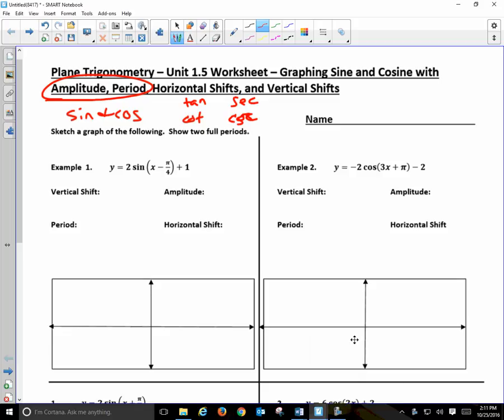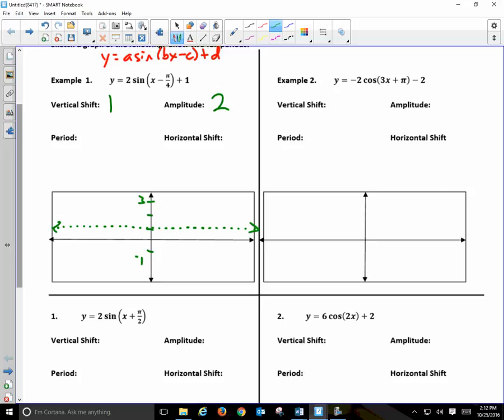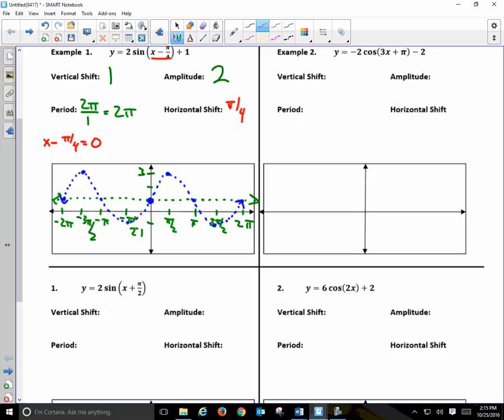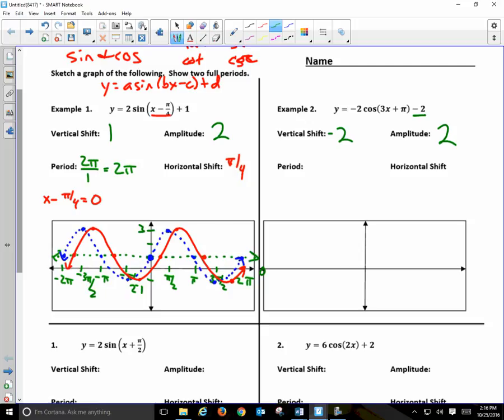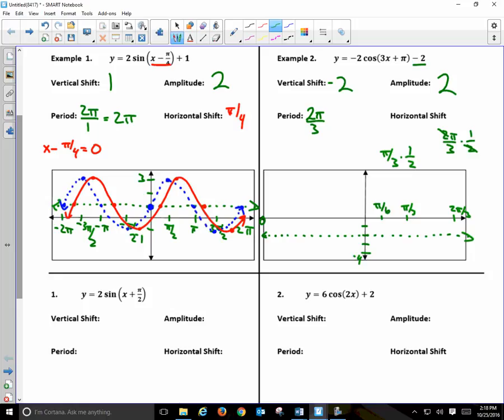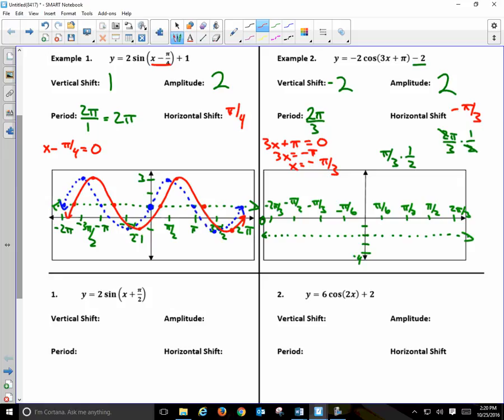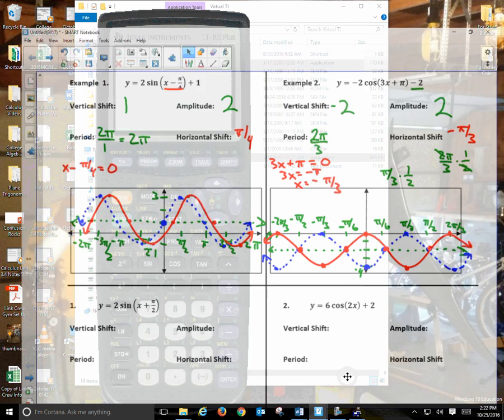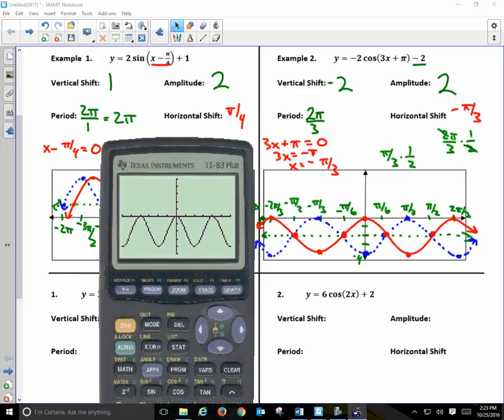Plane Trigonometry Unit 1.5 Worksheet Graphing Sine and Cosine with all transformations Fall 2016